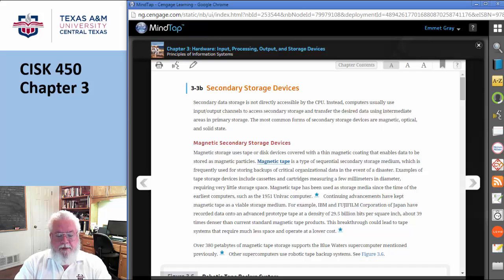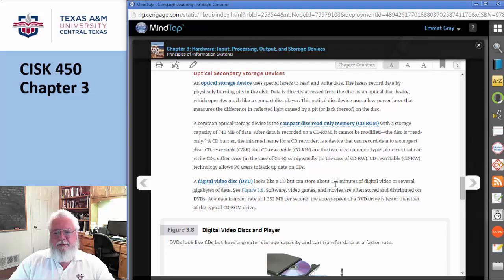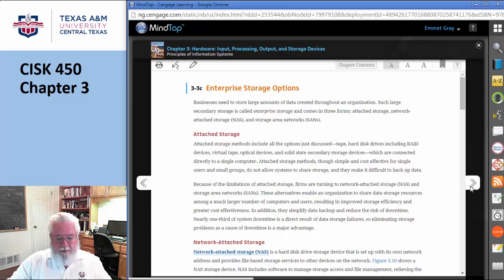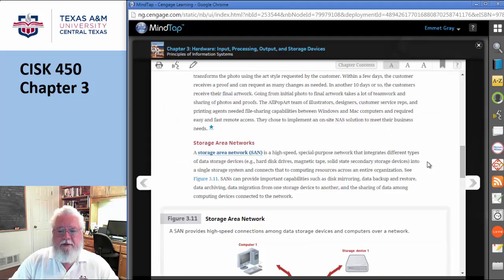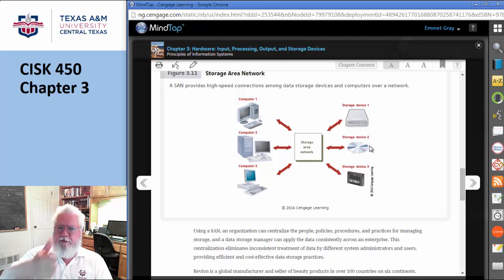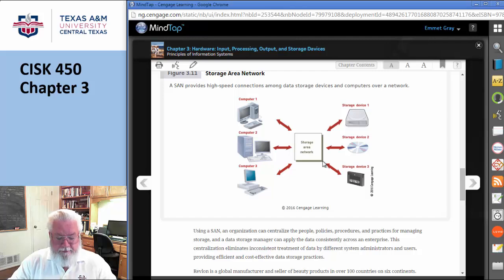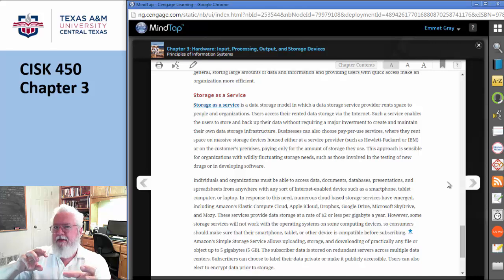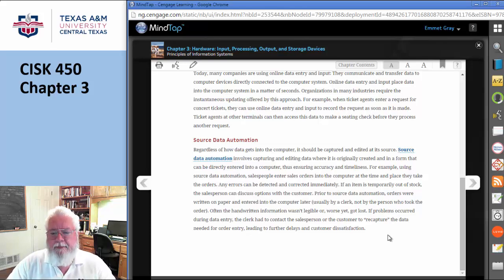CISK450 Chapter3 Part3